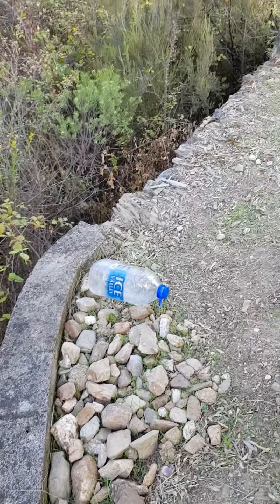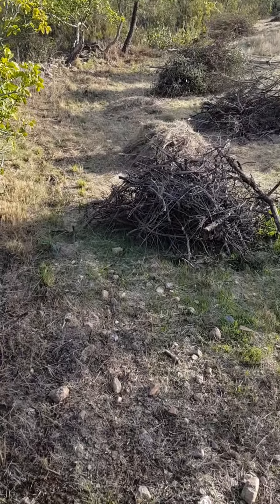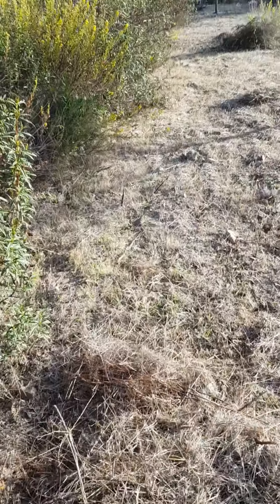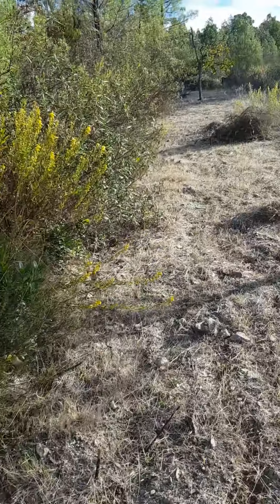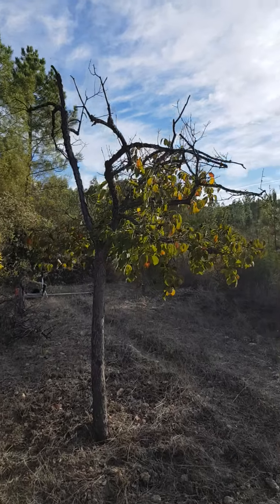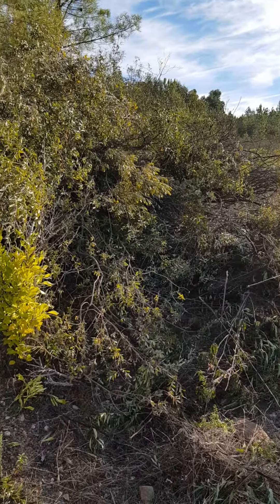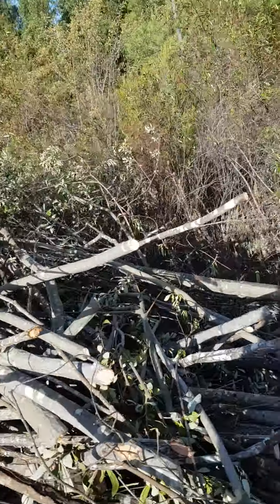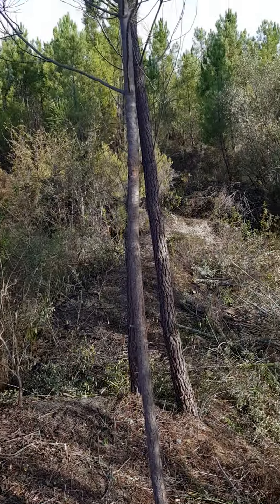28 September 2022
starting to clear the land